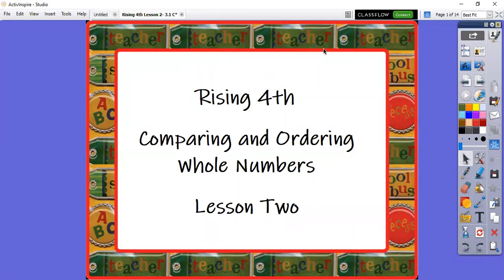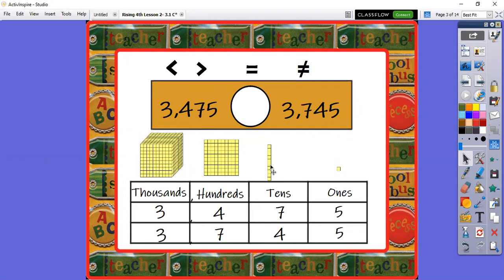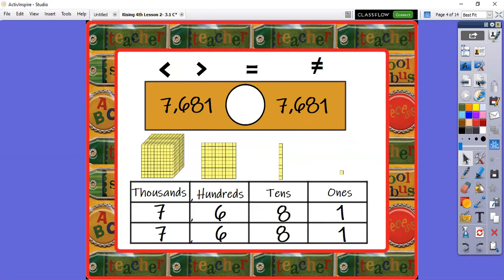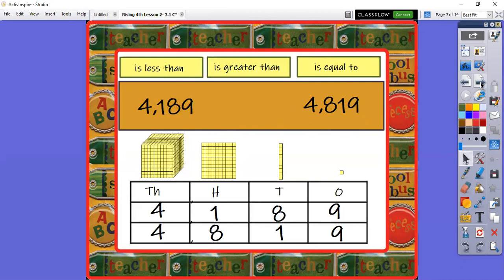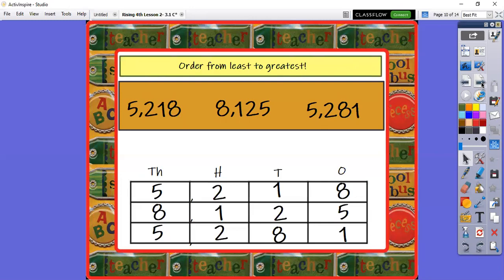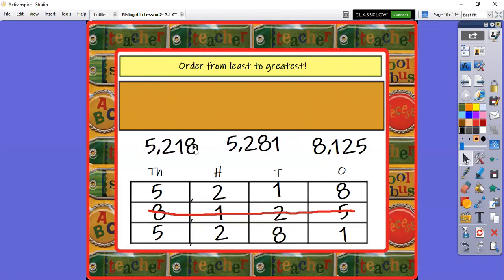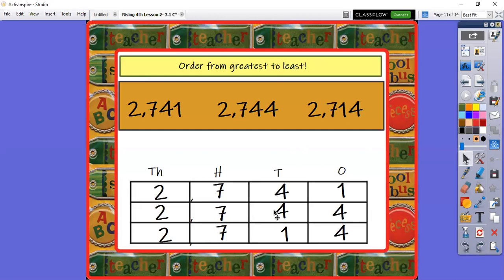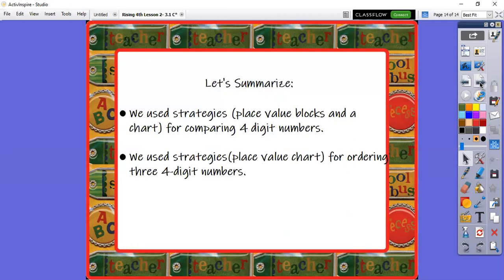3 Place Value 2